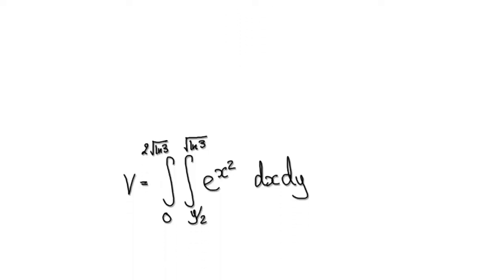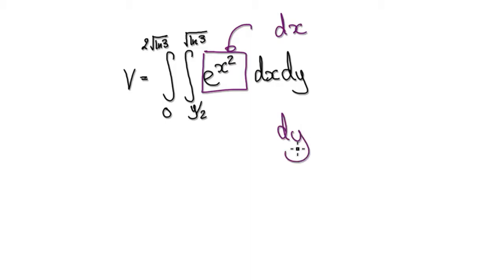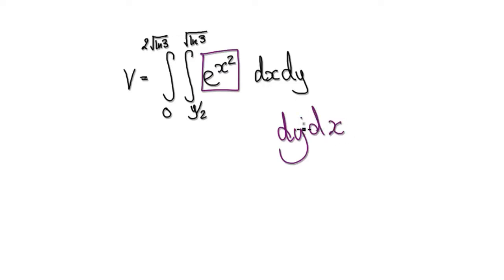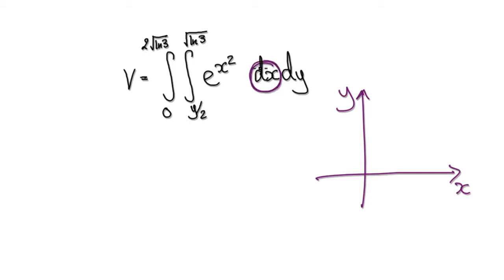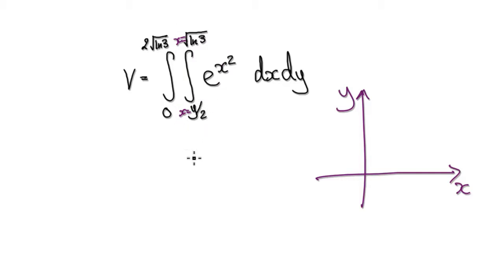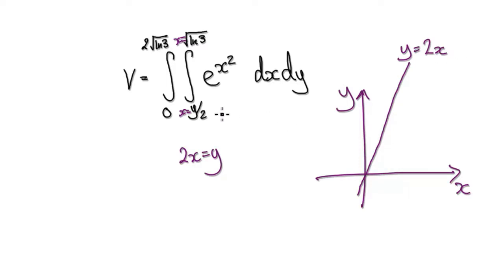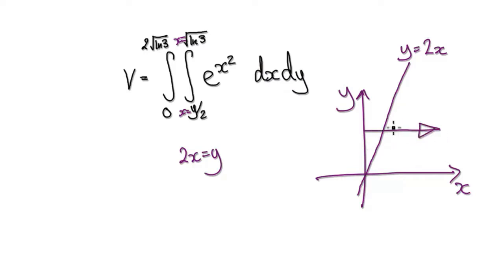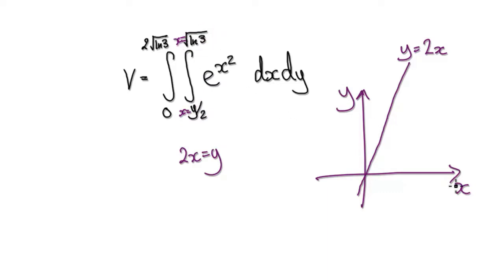Video3197 - Double Integration - e^x^2 - Practice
Double Integration  - e^x^2
Calculus 3